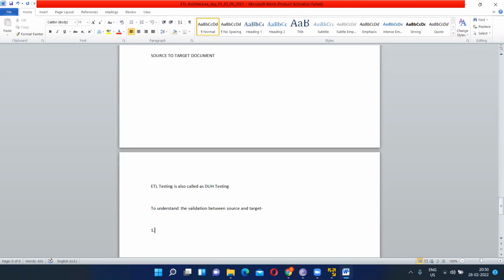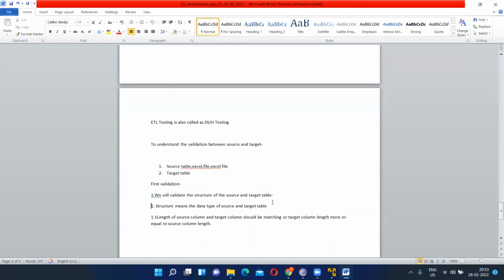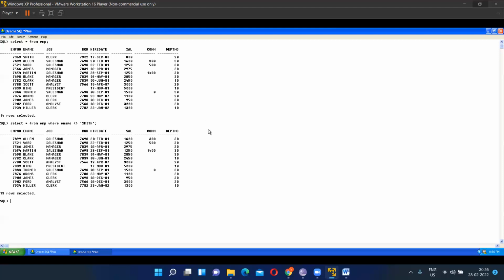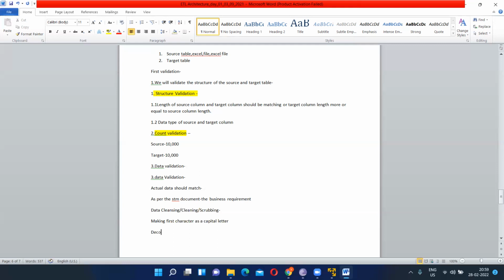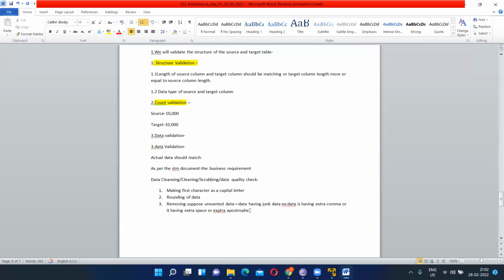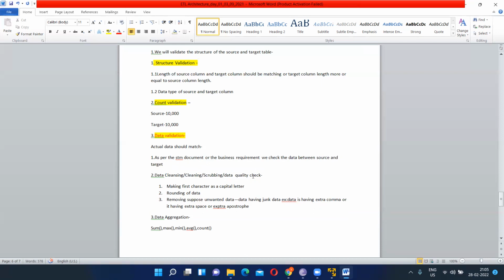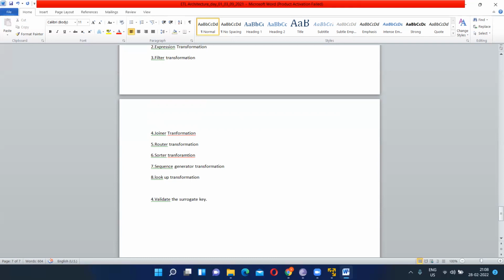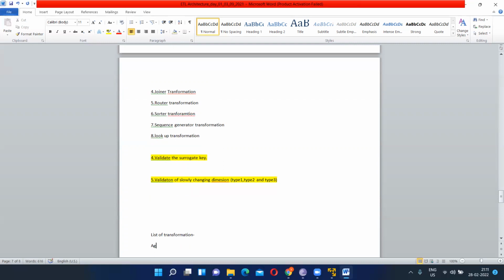Validation on etl testing